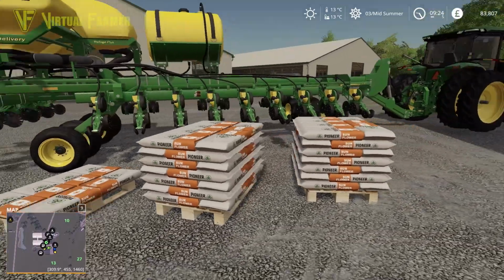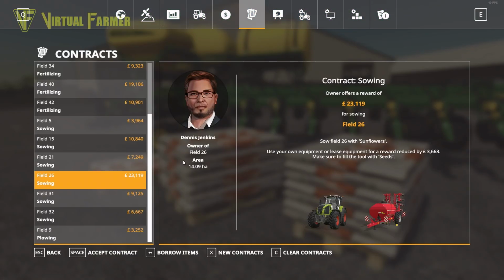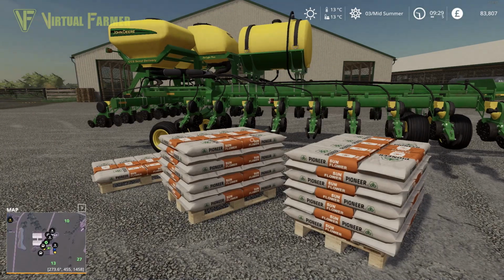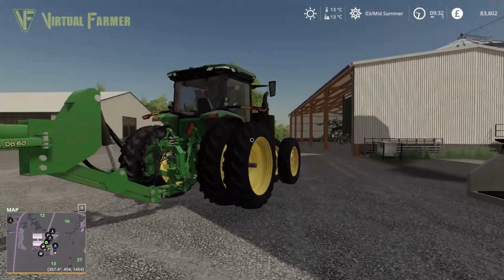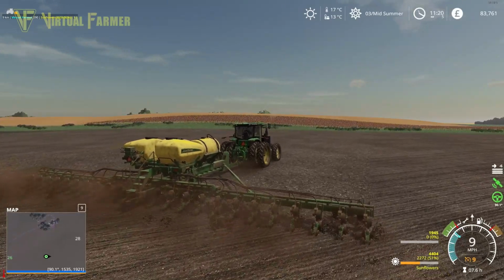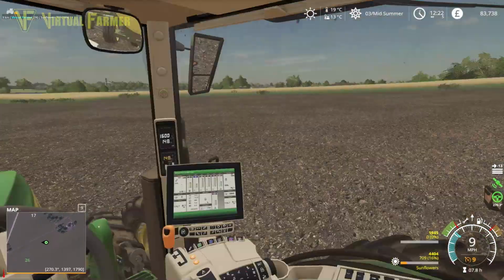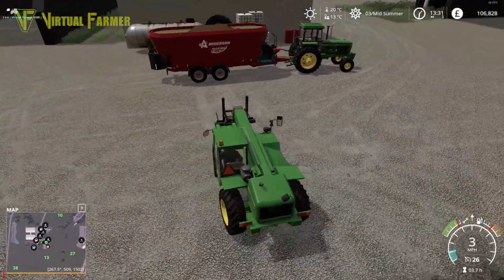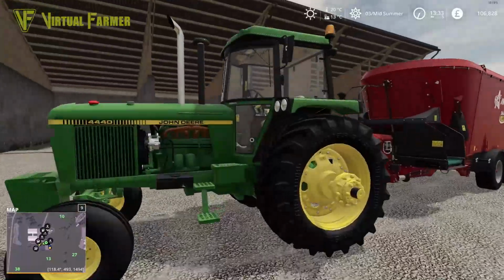Profiting From The Excess | American Life Farming #9 | FS19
Crops are still ripening in Ohio on American Life Farming, so we need to find another way to make the contract money we'd planned. Fortunately an excess of sunflower seeds gives us a golden opportunity to make money without spending any!

Thank you to lancyboi for the creation of the amazing American Life Farming map, out now on PS4 & Xbox via the in-game modhub and soon to be released for PC & Mac!

Thanks to the following Patreons for their support during April:
--- Executive Producer ---
Galcomp Gamer

--- Co-producer ---
martinMLGAMER

--- Associate Producer ---
Brad maidment
Daniel Skinbjerg
Flupper88
Jack Collins
James
James Coy
Simon Hardy
Zachary

--- Patron ---
Deacon Ix
Farmer Lewis 11
FendtFarmer85
fiona siddons
Hugo Heynes
Lee Jones
Tim Herrington
Boom Confetti

System Specs:
Hard Drives:
- 2x WD Blue 2TB Desktop Hard Disk Drive